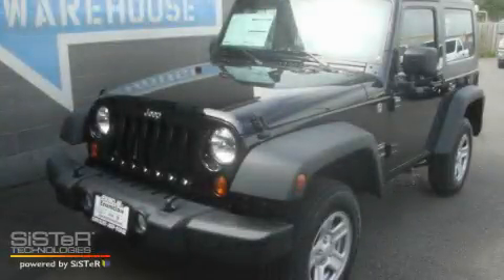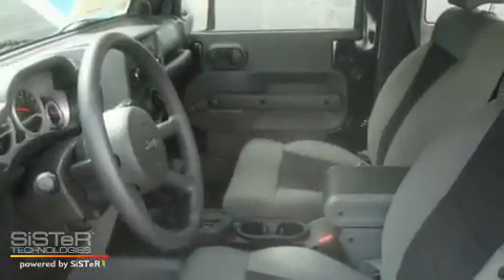2010 Jeep Wrangler Renton WA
Year: 2010
 Make: Jeep
 Model: Wrangler
 Engine: 3.8L V6
 Trans.: Automatic
 Exterior: Black Clear
 Miles: 25
 Interior: Slate

 2010 Jeep Wrangler Enumclaw WA